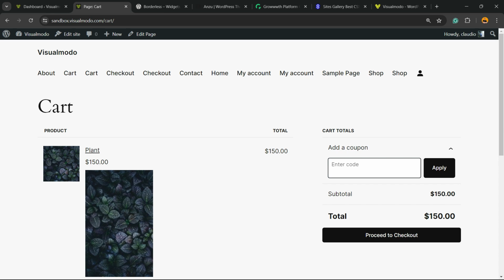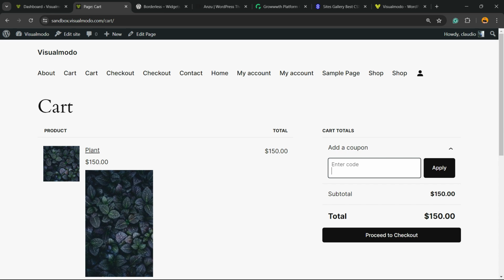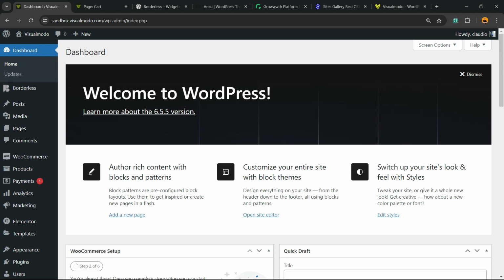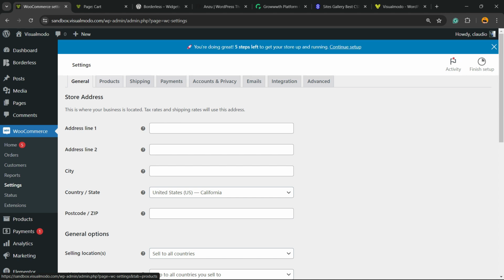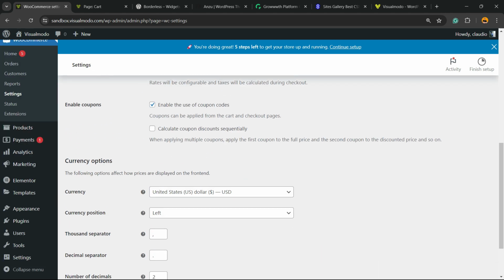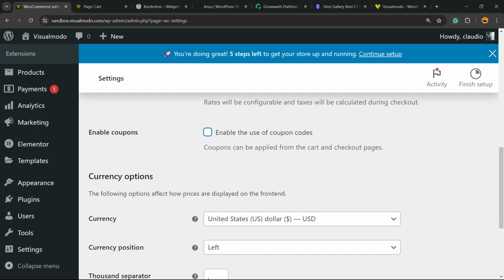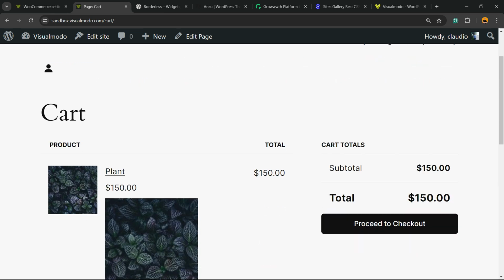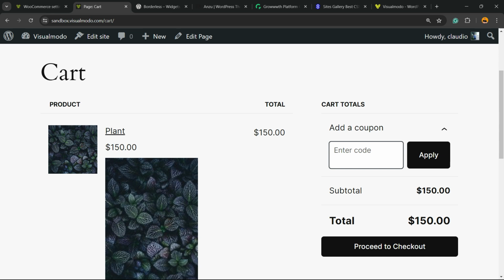How To Add or Remove Coupon Codes Field From WooCommerce WordPress Website Store? 🎟🛒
Welcome back, WordPress warriors! 💻✨ In today's tutorial, we'll show you how to add or remove the coupon codes field from your WooCommerce WordPress website store. Whether you're looking to streamline your checkout process or offer special discounts, we've got you covered!

🔗 Links & Resources:
Get WooCommerce: WooCommerce Plugin
Useful Snippets & Code: Coupon Field Code
Recommended Themes: Best WooCommerce Themes
WordPress Essentials: Must-Have Plugins

🔍 What You'll Learn:
Step-by-Step Guide: Easy-to-follow instructions for adding and removing the coupon codes field.
Custom Code Implementation: How to use custom snippets to make changes.
Best Practices: Tips for ensuring a smooth checkout process.

We love hearing from you and are here to help with any WordPress or WooCommerce questions you might have.